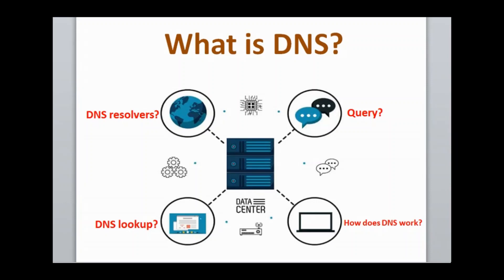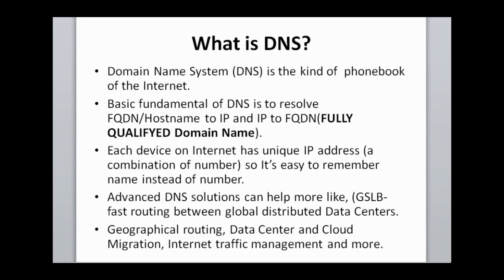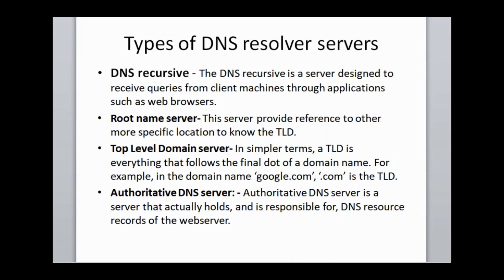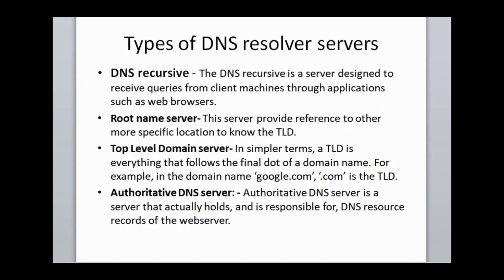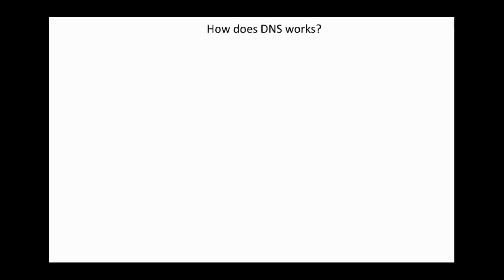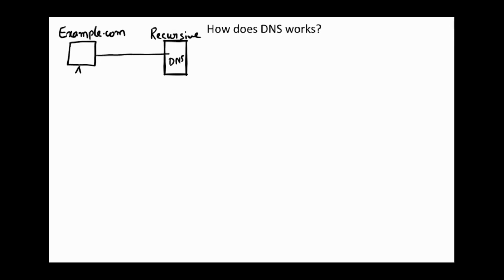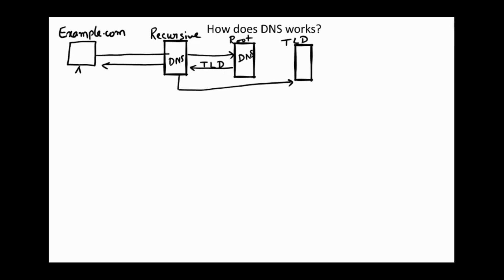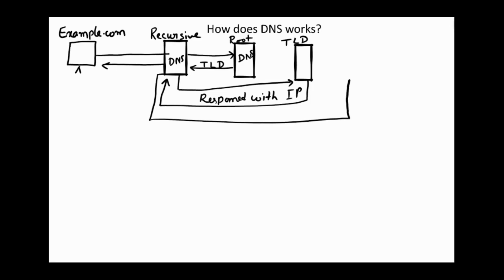What is DNS and how does DNS works? (Part-1)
How does the DNS works?
DNS Query?
DNS Resolver?
DNS Records?